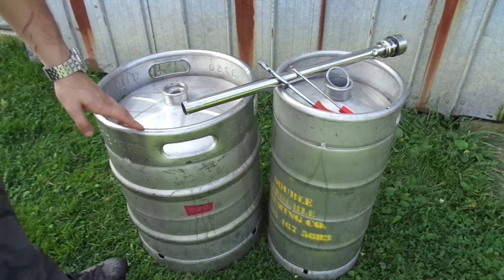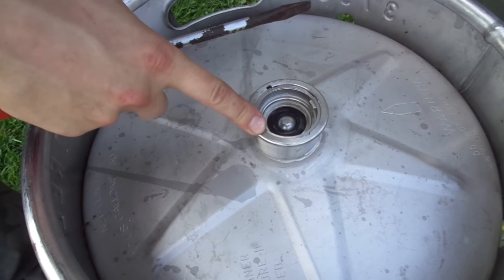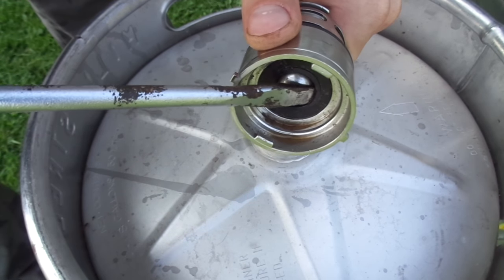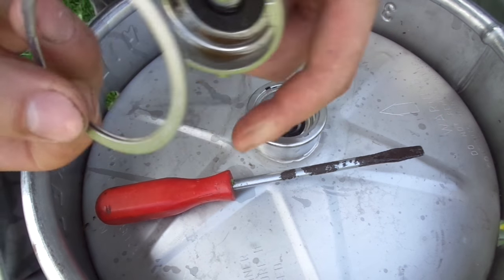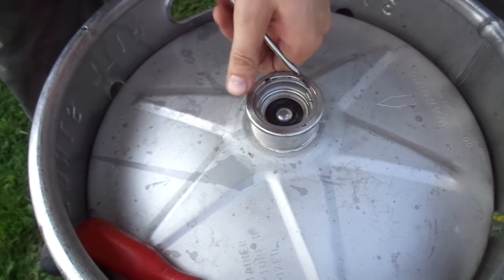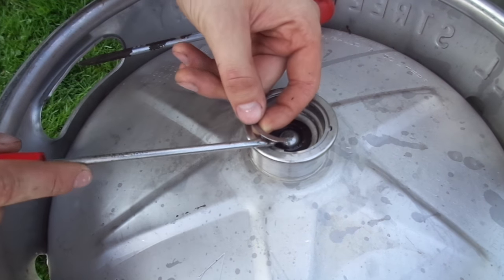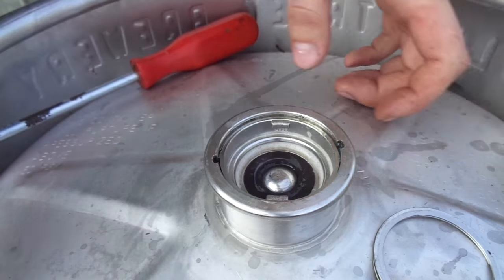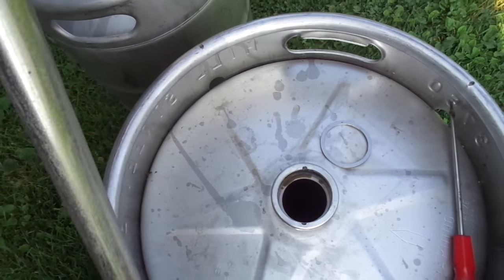How to decompress a beer keg and remove valve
How to relive the pressure from a keg and remove the valve.